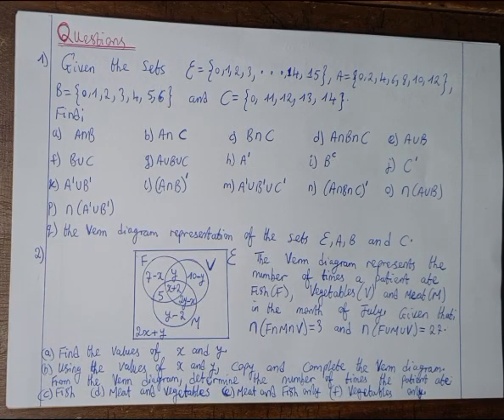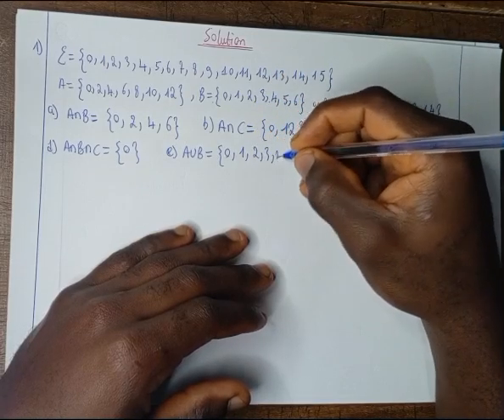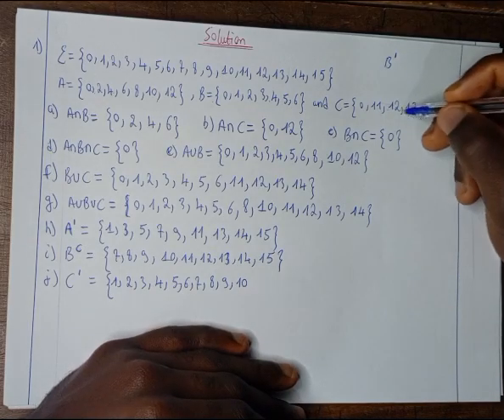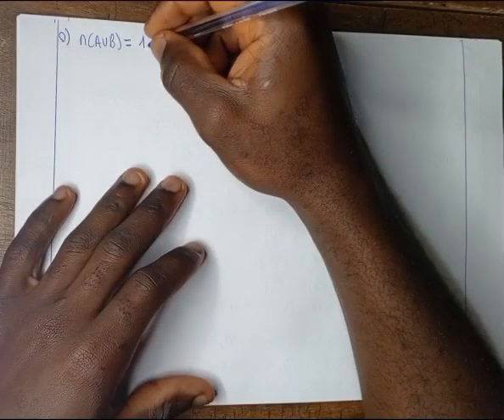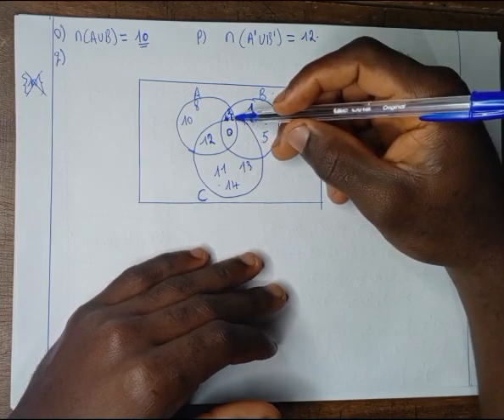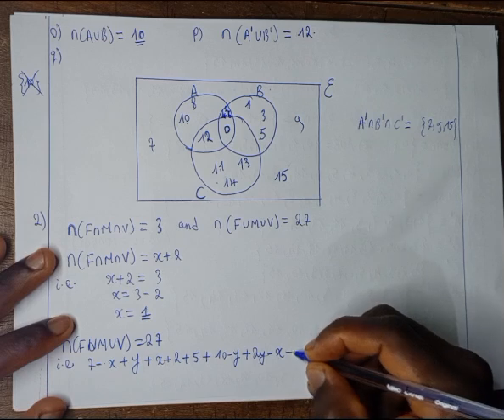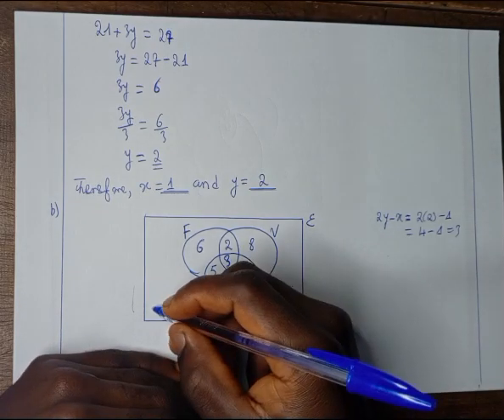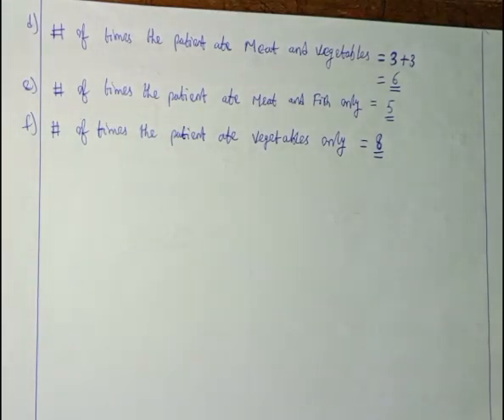Answering questions on Sets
After watching this video, you would be able to solve any question on sets without any challenges.
Sets are collections of unique objects, known as elements or members.

Key Concepts
1. _Union_: The combination of all elements from two or more sets.
2. _Intersection_: The set of elements common to two or more sets.
3. _Subset_: A set whose elements are all contained within another set.
4. _Empty set_: A set with no elements.

Notation
1. _Elements_: a ∈ A (a is an element of set A)
2. _Subsets_: A ⊆ B (A is a subset of B)

Operations
1. _Union_: A ∪ B
2. _Intersection_: A ∩ B
3. _Difference_: A \ B (elements in A but not in B)

Example
Let A = {1, 2, 3} and B = {2, 3, 4}.

Calculations
1. _Union_: A ∪ B = {1, 2, 3, 4}
2. _Intersection_: A ∩ B = {2, 3}
3. _Difference_: A \ B = {1}

Applications
1. _Mathematics_: Set theory is a fundamental concept in mathematics.
2. _Computer science_: Sets are used in data structures and algorithms.
3. _Real-world problems_: Sets are used to model and solve problems in various fields.

Do you have specific set-related questions or problems you'd like help with